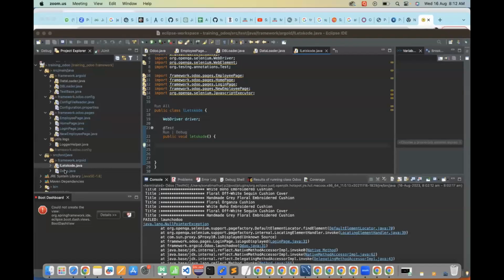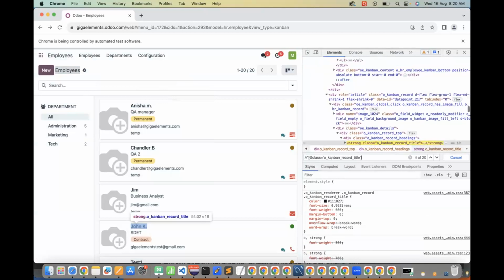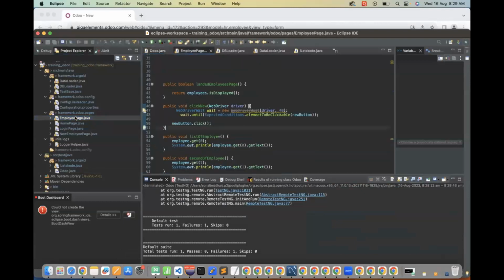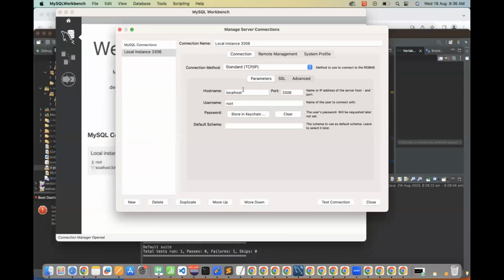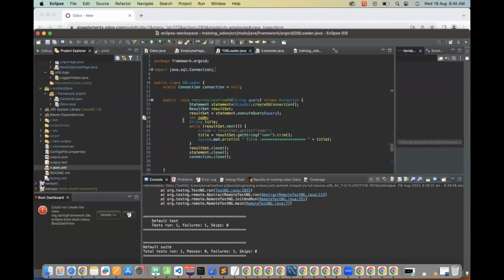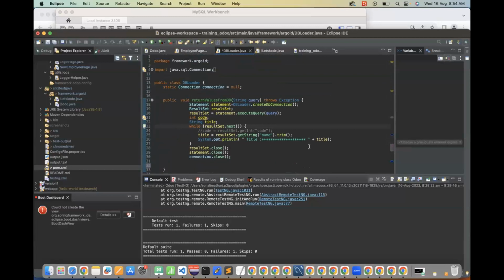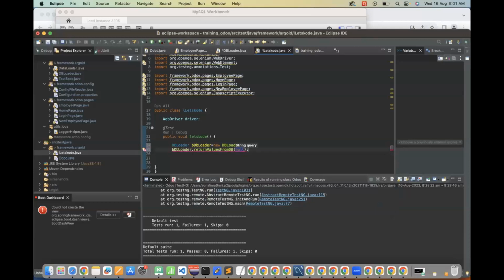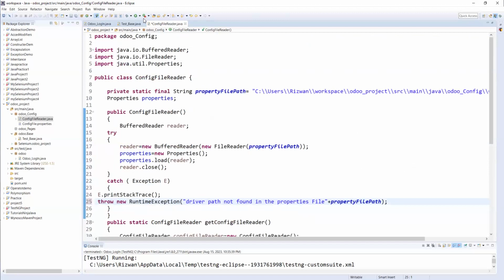Sonali: QA_19 Apr_2023_PT